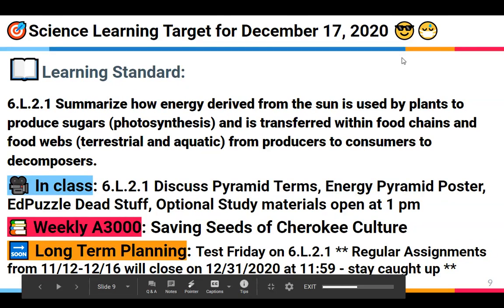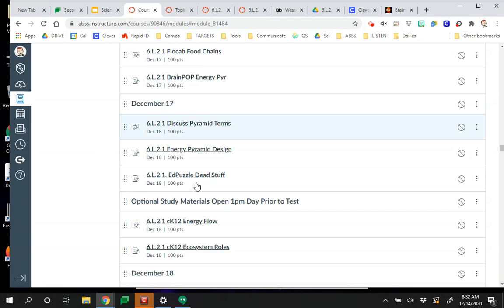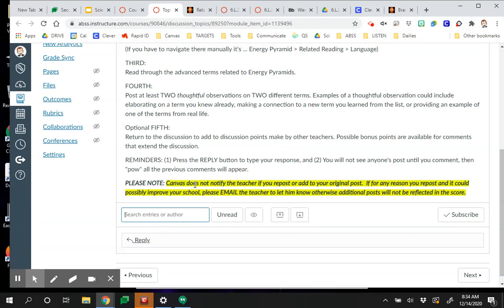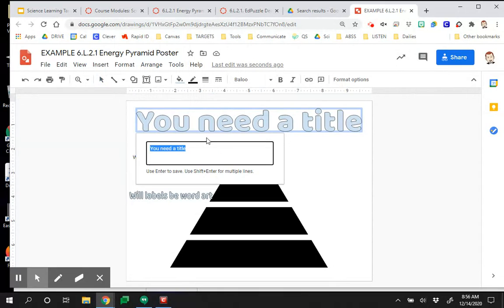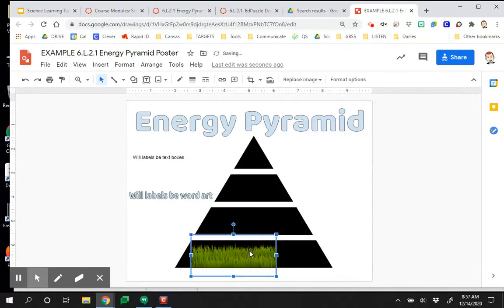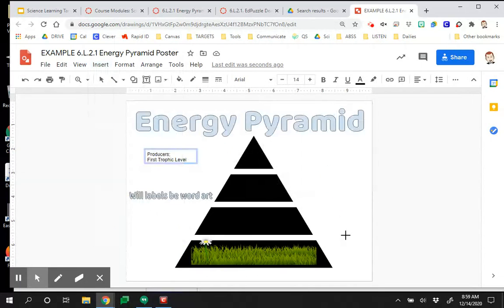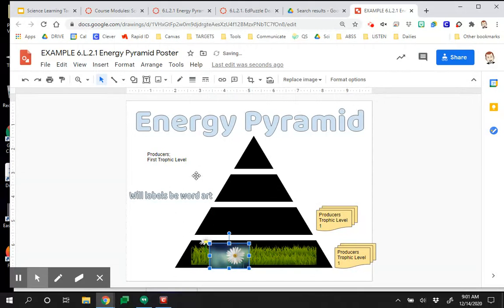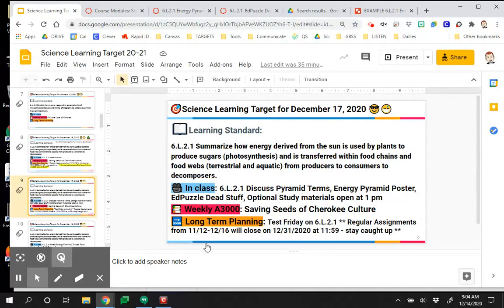12/17/2020 Recorded Lesson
📖Learning Standard:
6.L.2.1 Summarize how energy derived from the sun is used by plants to produce sugars (photosynthesis) and is transferred within food chains and food webs (terrestrial and aquatic) from producers to consumers to decomposers.
🎥 In class: 6.L.2.1 Discuss Pyramid Terms, Energy Pyramid Poster, EdPuzzle Dead Stuff, Optional Study materials open at 1 pm
📚 Weekly A3000: Saving Seeds of Cherokee Culture
🔜 Long Term Planning: Test Friday on 6.L.2.1 ** Regular Assignments from 11/12-12/16 will close on 12/31/2020 at 11:59 - stay caught up **